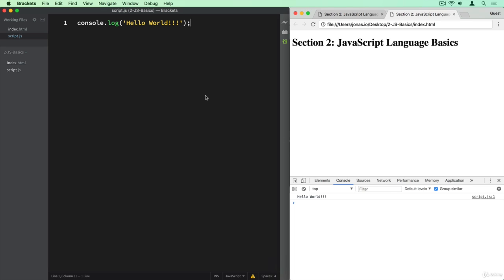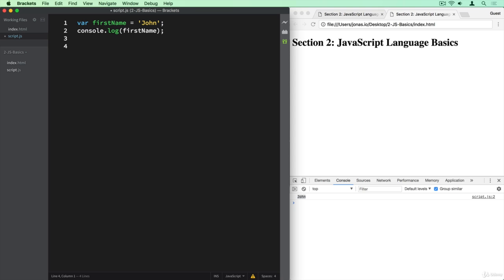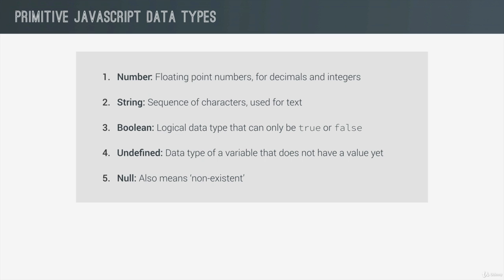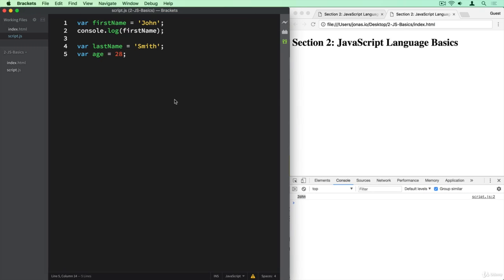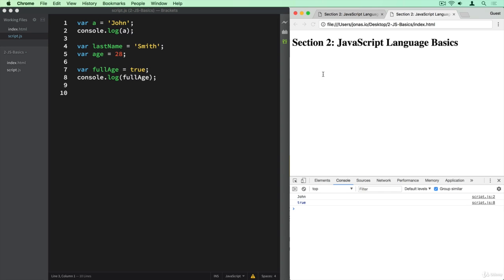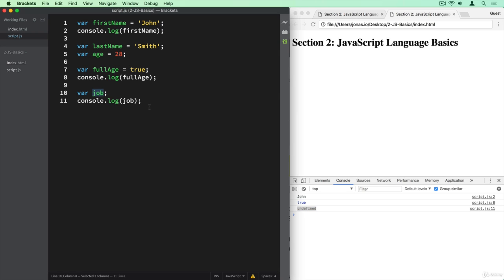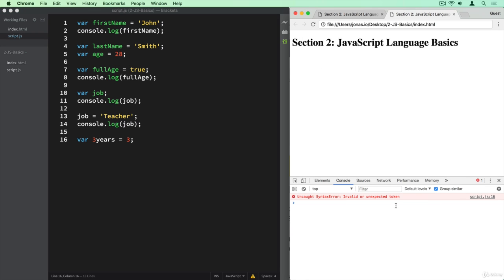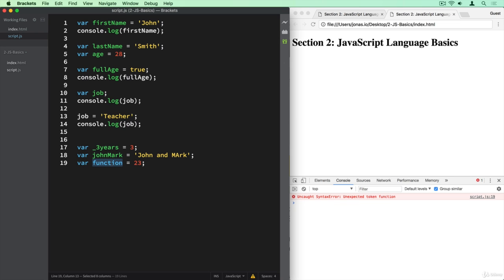The Complete JavaScript Course 2018: Build Real Projects! : Variables and Data Types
Master JavaScript with the most complete JavaScript course on the market! Includes projects, challenges, final exam, ES6